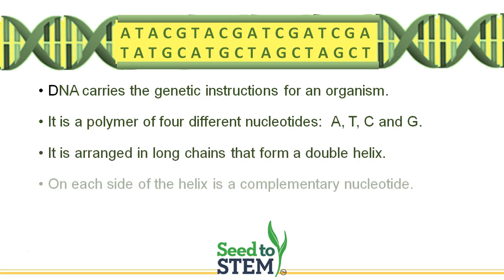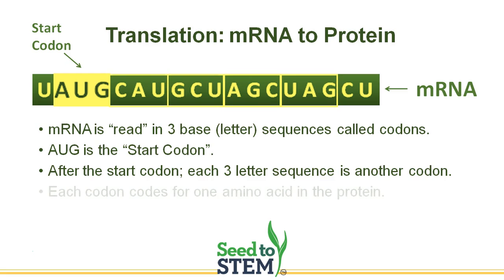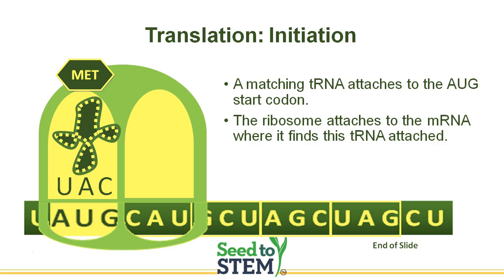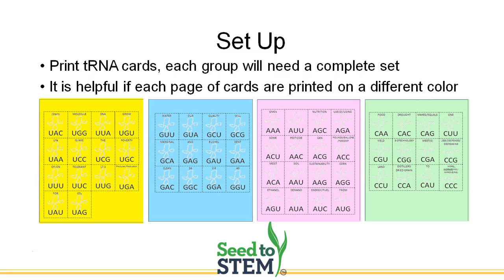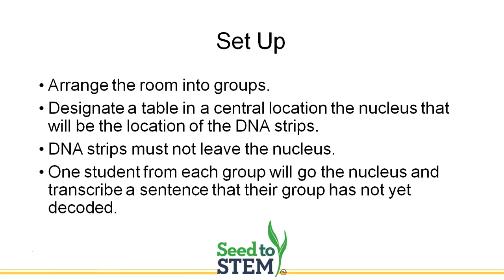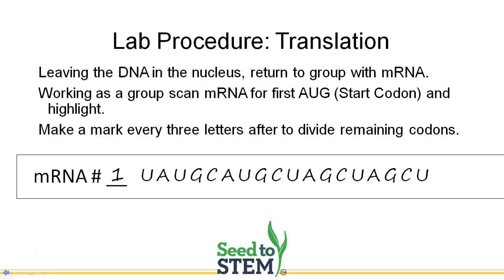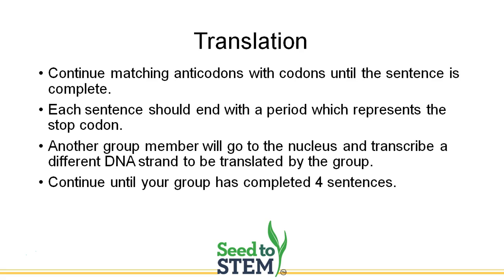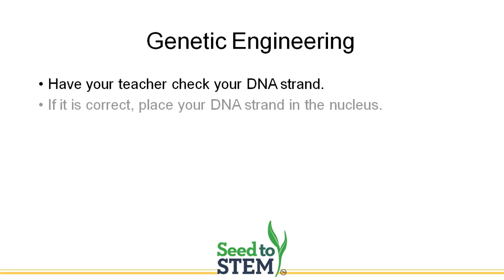Decoding DNA Teacher Instruction Video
Kansas Corn STEM's Decoding DNA lab includes this instruction video to help teachers use the lab in the classroom.